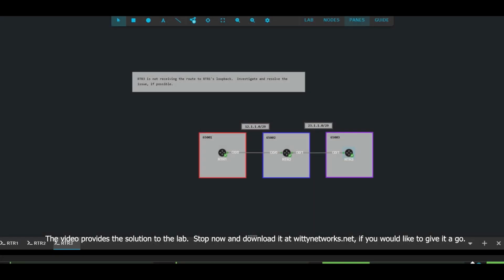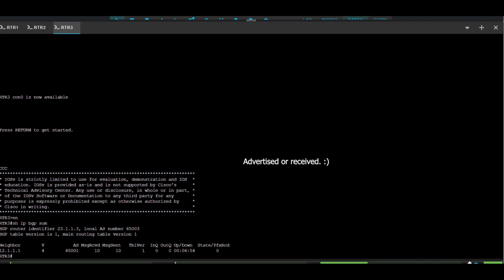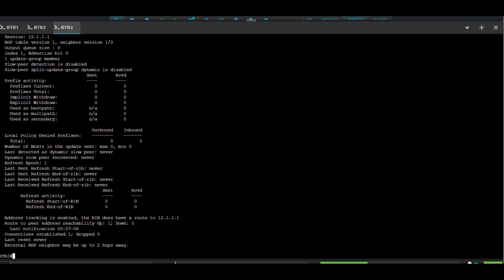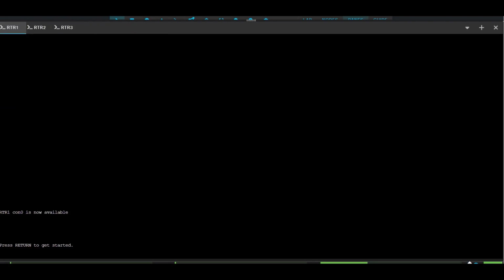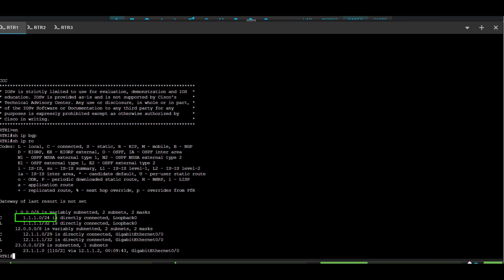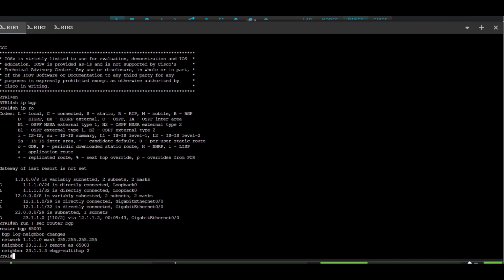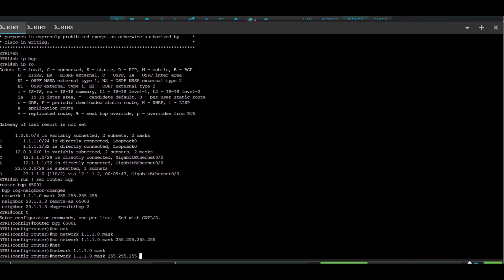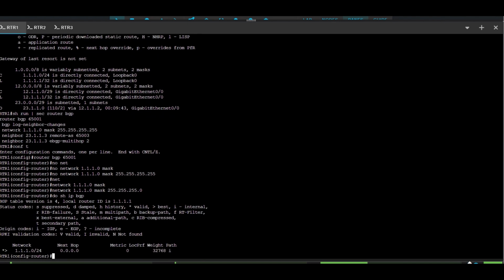BGP Peering Hands-on Troubleshooting Lab Two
RTR3 is not receiving the route to RTR1's Loopback. Investigate and resolve the issue, if possible.

The lab can be downloaded from wittynetworks.net